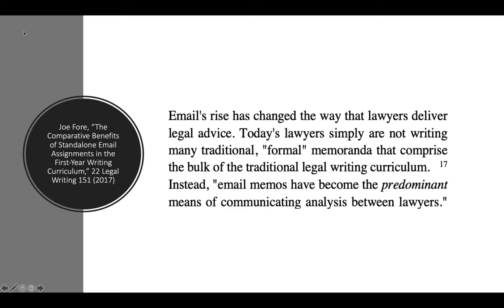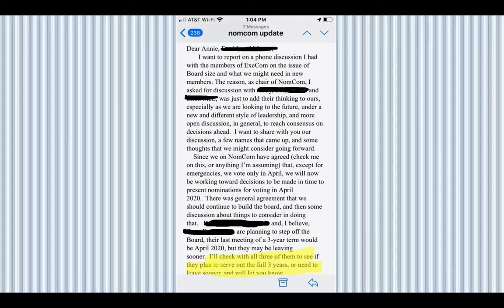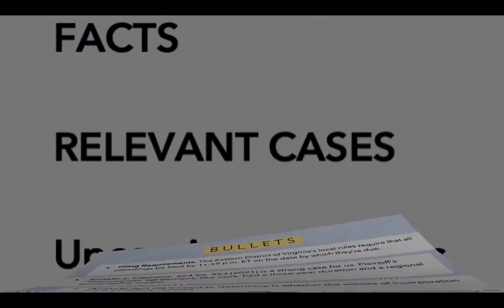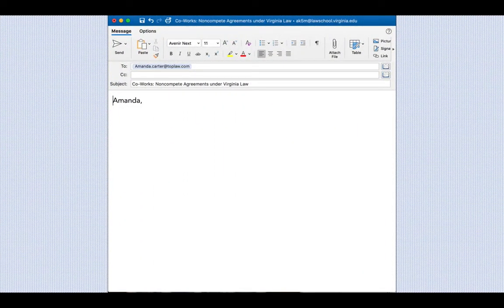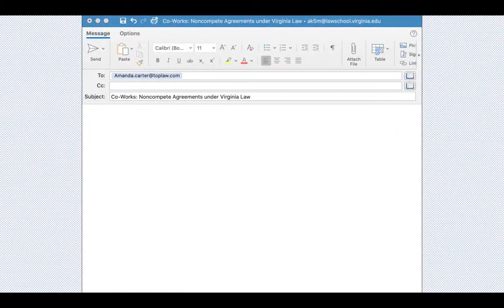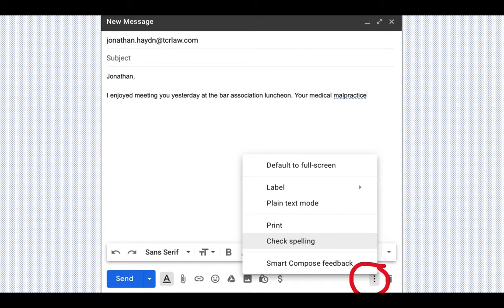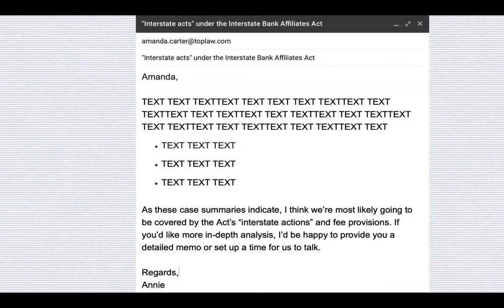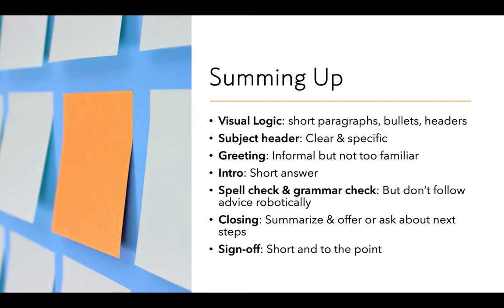Email Logic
This is the second in our video lecture series for Graduate Legal Research and Writing II. In it, I cover the basic elements of legal emails and a preview of how to structure your email for the upcoming "Email to Partner about Noncompete Agreement Cases" assignment.